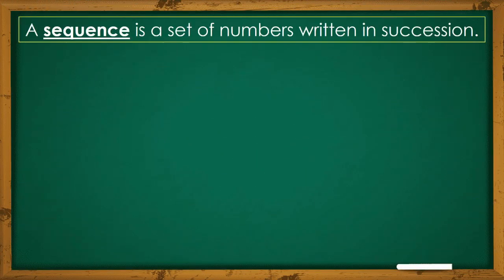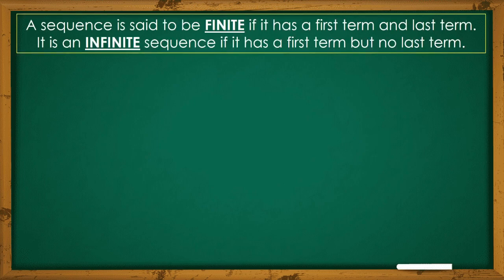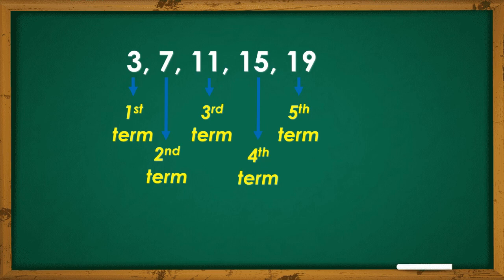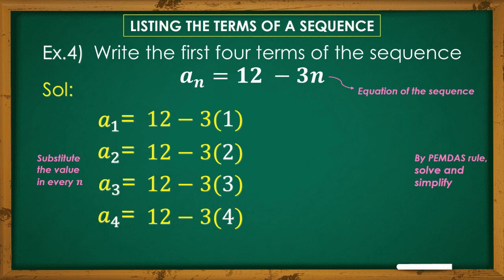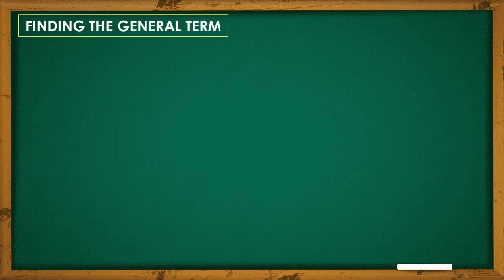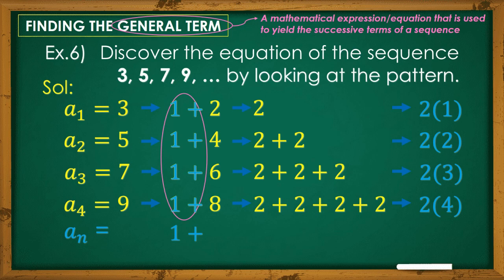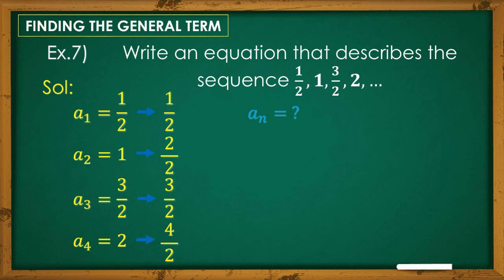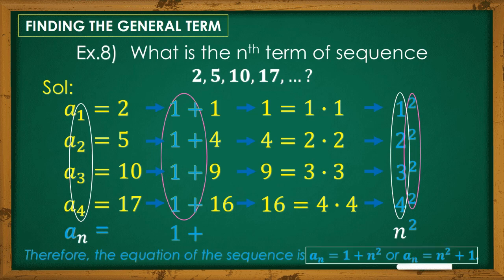MATH10 Q1 MODULE1 | Generating Patterns (Supplementary Video)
This channel will be used for the Supplementary Videos for the Modular Learning in Mathematics Grade 10 of Antipolo National HS for the School Year 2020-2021.

The content of these videos will be based on the Modules provided by DepEd Region V. The content includes the Target Skills (Objectives), Discussion of the lesson, Examples, Practice Items, and Keys to the Pre-Test and Practice Exercises.

The creator is open to comments, suggestions, and recommendations for better viewing, content, and discussion. If errors occur (specifically on Mathematical Concepts, Grammar, Technical, etc.) please reconsider and make relevant and constructive criticisms. Thank you.

Be GOOD! Be MATHLY GOOD!